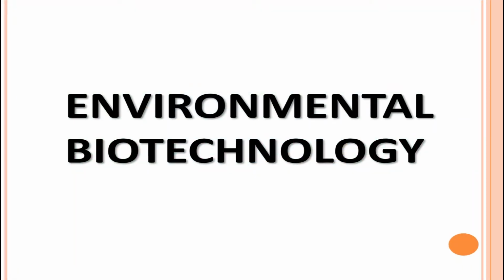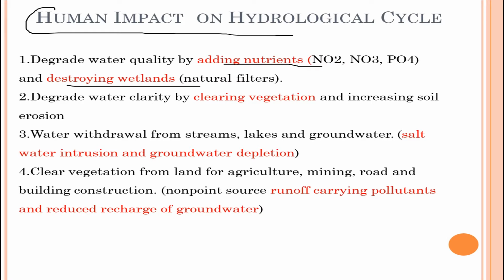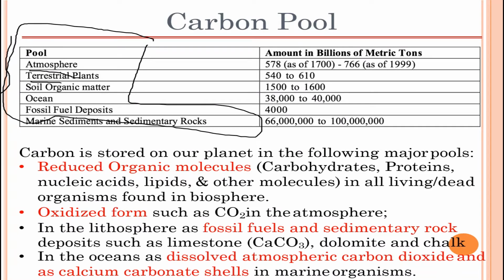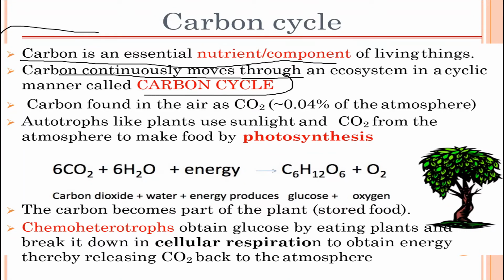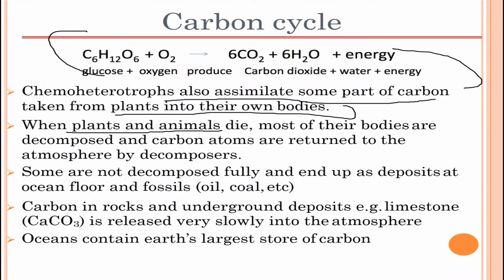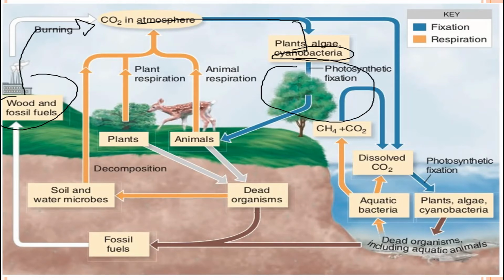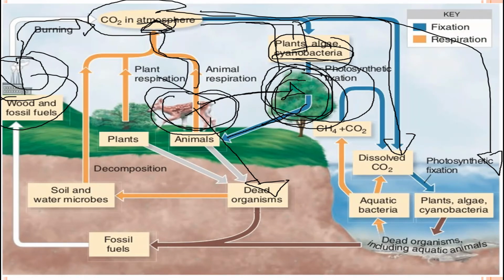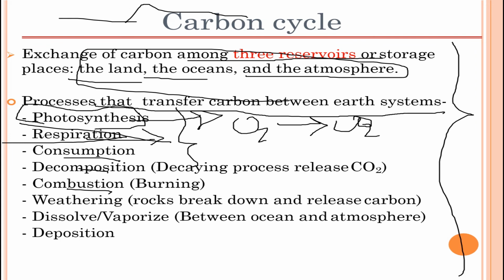Water Cycle & Carbon Cycle| Explained| Environmental Biotechnology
Hey guys,
In this video, I've tried to explain the water cycle & carbon cycle.